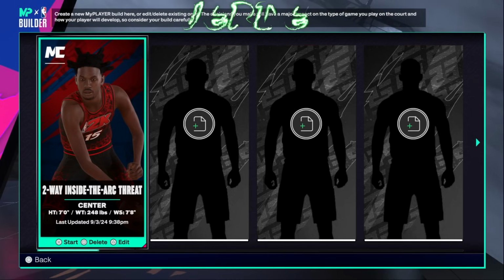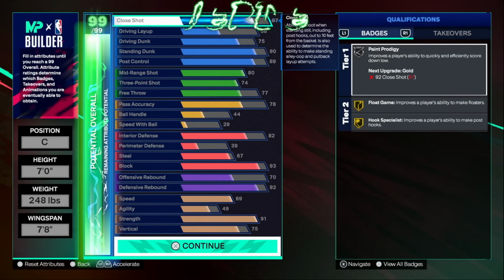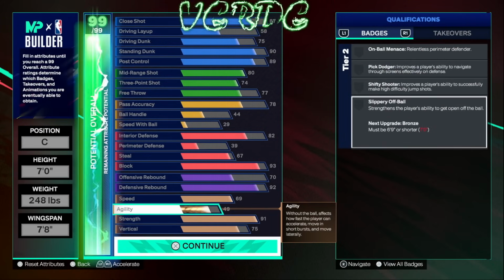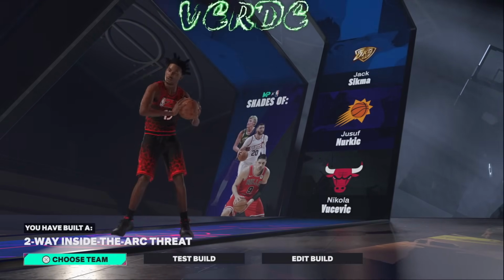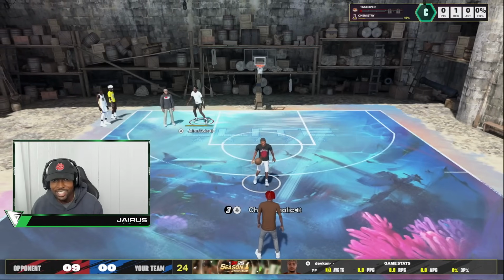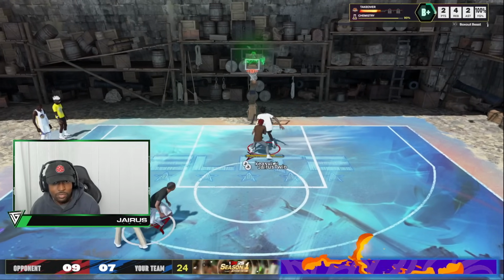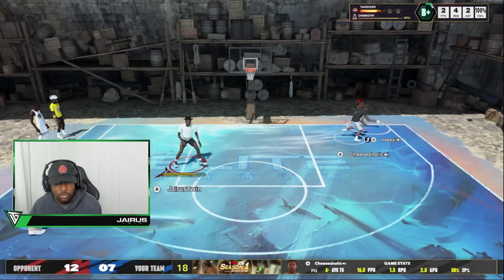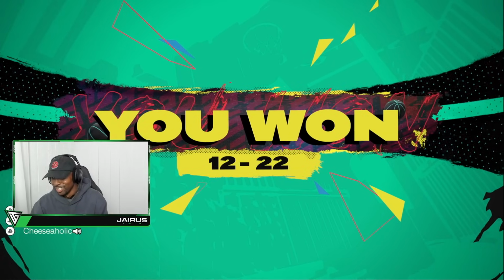Official The Best Popper Shooting Center Build on NBA 2K25 Best 2-Way Inside The Arc Threat Best 7'0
The Best 7'0 Shooting Center Popper Build on NBA 2K25

Become a Member of JairusTwin Youtube Channel. Get access to exclusive perks. Loyalty Badges, TVG Emotes, Exclusive Friends List, Giveaways and much much more